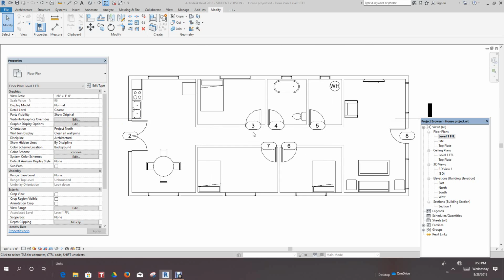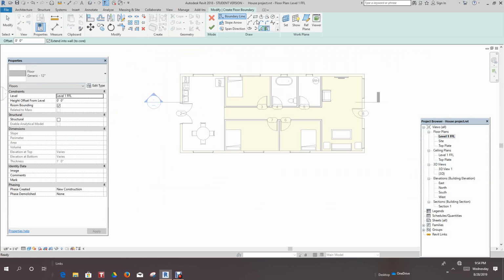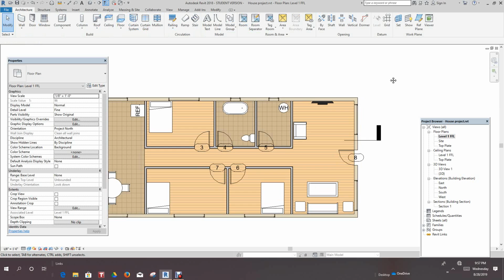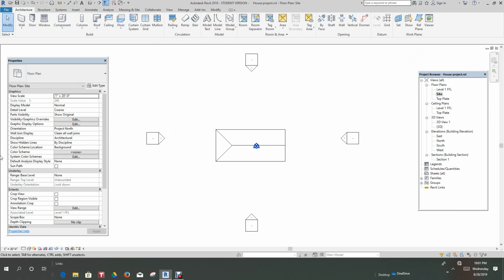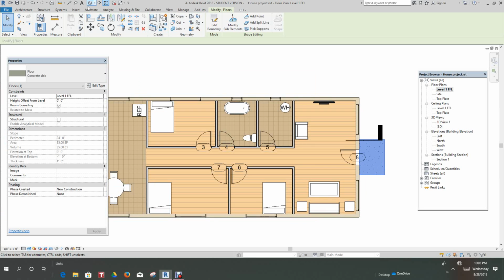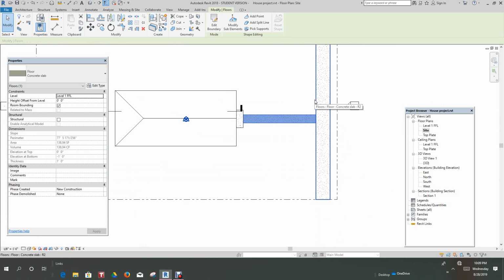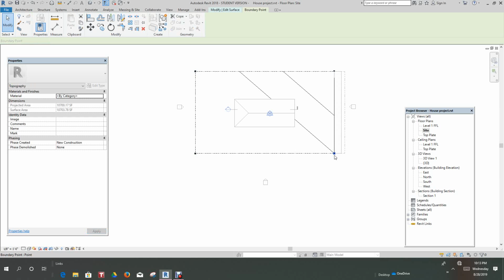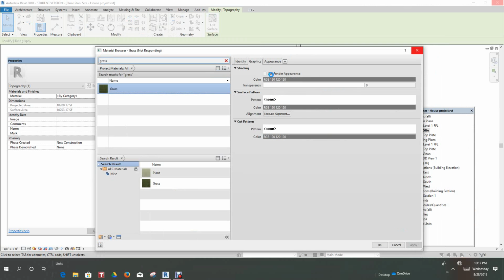Revit Basic house project2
Floors Ceiling and Site plans for Revit basic house part 2